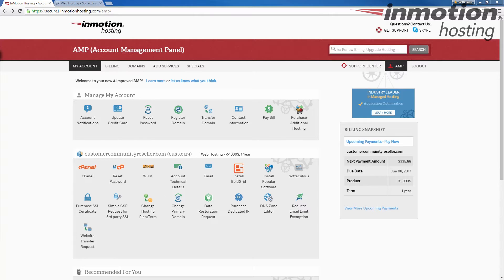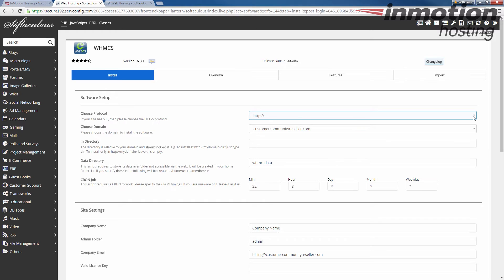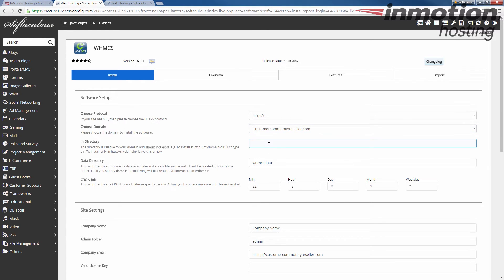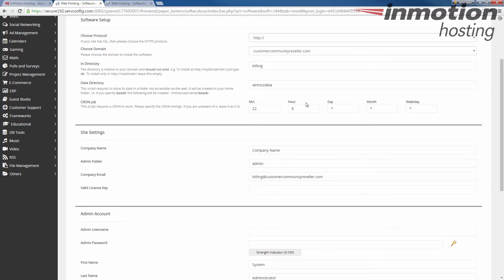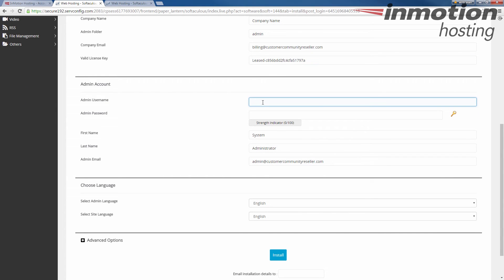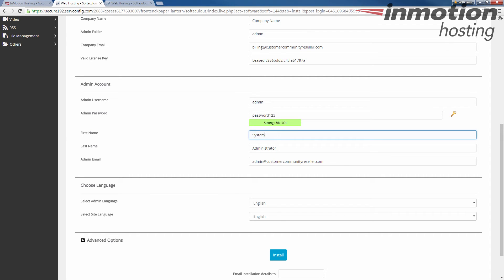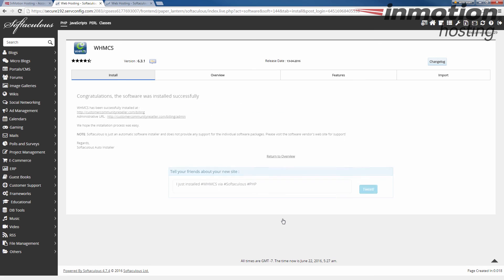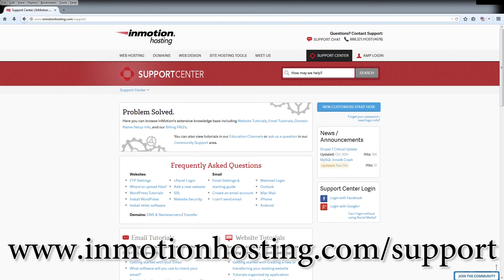How to Install WHMCS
This video describes how to install the WHMCS software for your reseller account.

First, log into your AMP.

Next locate the section for your domain and click on the Install Popular Software icon.

You are taken to the Softaculous WHMCS Install page.

Follow the form and enter all the data specific for your domain and setup.

Click on the Install button to begin the install.

Once complete, you will see a successful install screen.